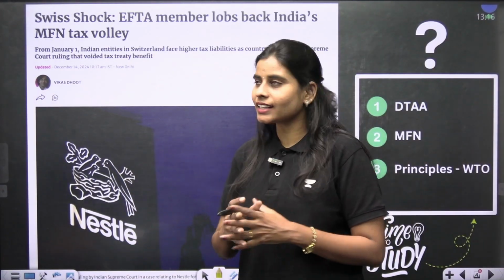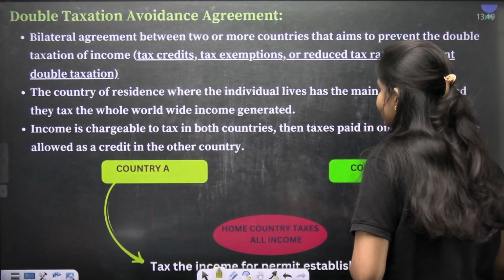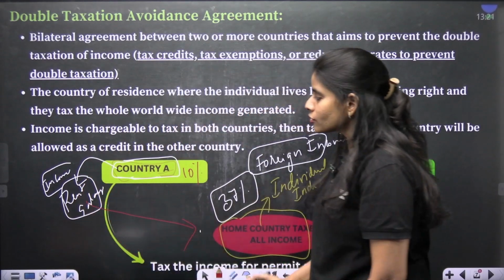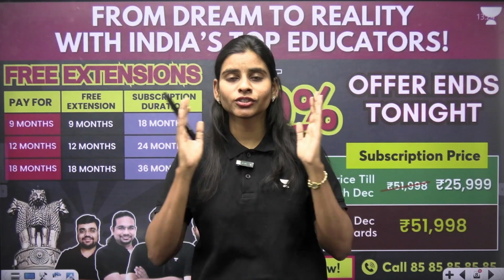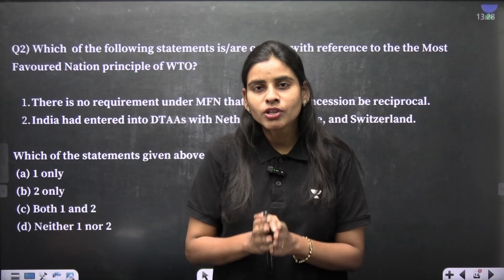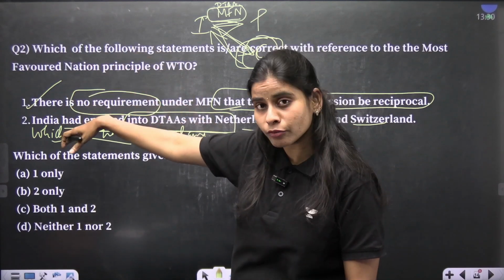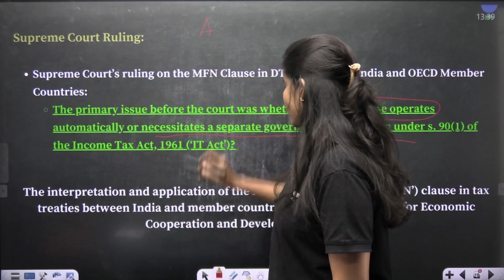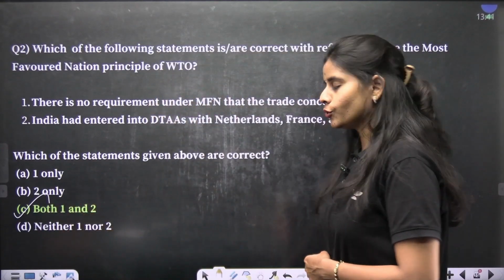Most Important MCQs from The Hindu | 14th December | UPSC CSE 2025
Practice MCQs and approach UPSC Prelims 2025 with confidence!
This video covers some of the important articles published in the Hindu Newspaper in the lines of UPSC.
Let us understand the question pattern and the depth of study needed according to the topics covered in the articles.
Topics covered includes,
1. Double Taxation and Avoidance Agreement
2. MFN

Most Important MCQs from The Hindu | 14 th December | UPSC CSE 2025